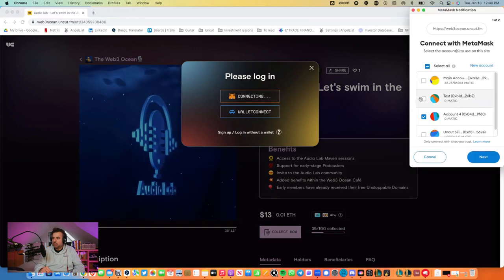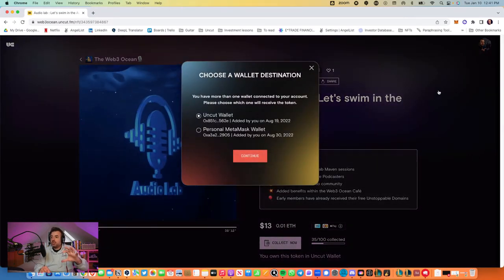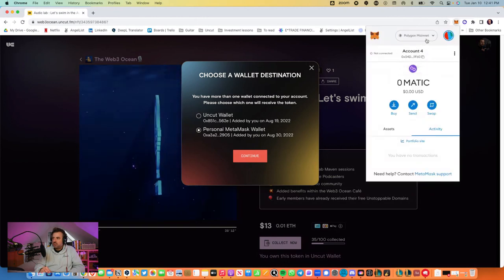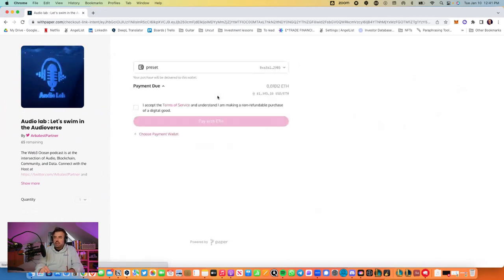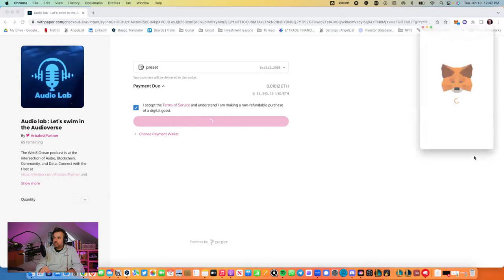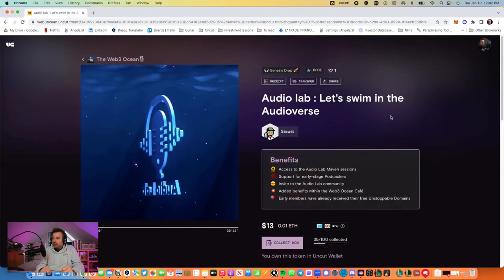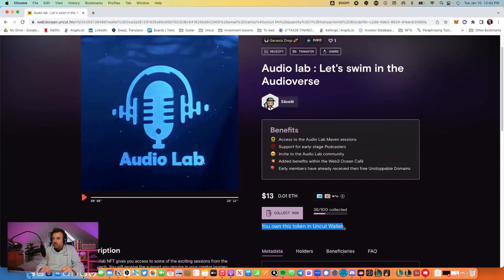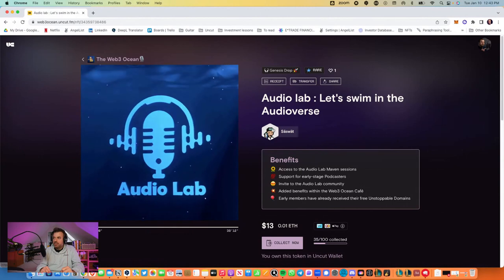Audiolab NFT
In this video, Carlos Diaz from Uncut.fm showcases how to get an NFT on the platform using Metamask.